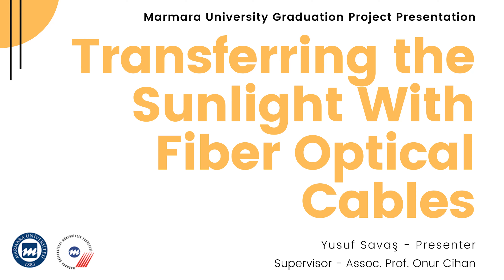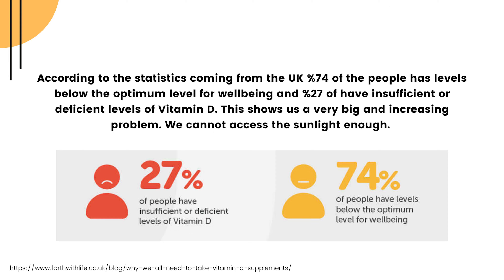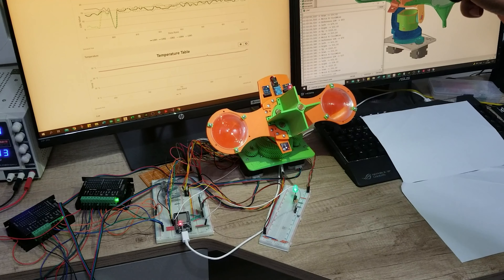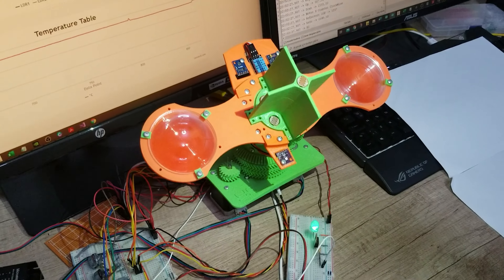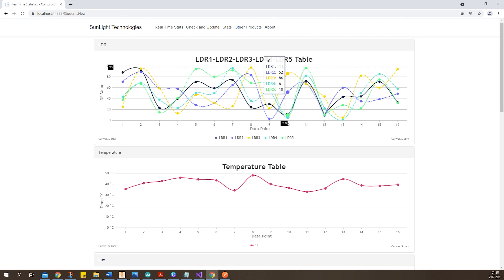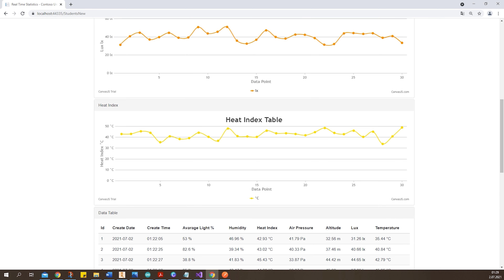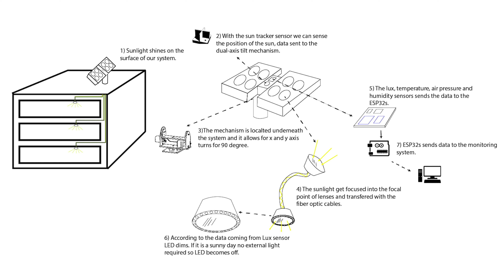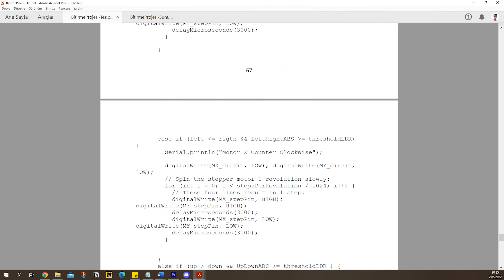Transferring the Sunlight With Fiber Optical Cables - Dual Axis Sun Tracker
Collecting and Transferring the Sunlight Using Fiber Optic Cables and Lenses

INFO

Marmara University Tubitak 2204-A Supported Graduation Project/Thesis Presentation
Department of Electrical and Electronics Engineering
Author: Yusuf Savaş
Supervisor: Assoc. Prof. Onur Cihan

LINKS

DESCRIPTION

With the increased population in mega cities architects had to design denser and bigger and taller buildings to supply this increased population accessing the healthy sunlight is getting harder and harder. The working hours, the traffic puts a heavy burden our health limits our accessibility to sun. The Vitamin D market is bigger more than ever an in the statistics coming from the UK %74 of the people has levels below the optimum level for wellbeing and %27 of have insufficient or deficient levels of Vitamin D. This shows us a very big and increasing problem. We cannot access the sunlight enough.

We cannot change how we work. We cannot decrease the population, or we can’t make the buildings so that every room and every floor take enough light. So, what can we do so that people get enough sunlight? To fix this problem and increase our health and decrease the energy use we should find a solution to transfer the sunlight and in end of the research we will be able to find it.

The solution is that transferring the sunlight using fiber optic cables. To make this first we have to gather the enough sunlight using specially made lenses. Because of the sun is moving and our circadian rhythm is designed according the to sunlight we must catch the sunlight somehow. That is, we should use sun tracker mechanism to track the sun so that we can deliver the daylight into the unlit places of buildings. Later when we gathered the sun to transfer the sun, we can use fiber optic cables. These cables are made for transferring the light so they should be capable of transferring the sunlight itself. And at the end of the cable with the light point and LED combination the balance between artificial lighting and natural light can be implemented. This balance will decrease the unnecessary energy use especially in the offices where the light is open day and night. While doing the transfer the user or the manufacturer will be able to monitor their system 7/24 to understand if there is a problem about it.